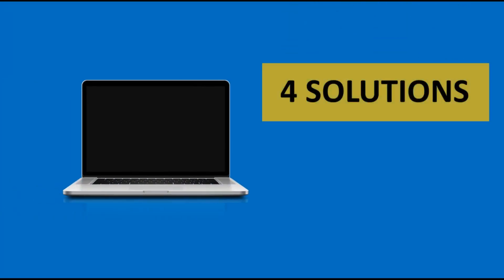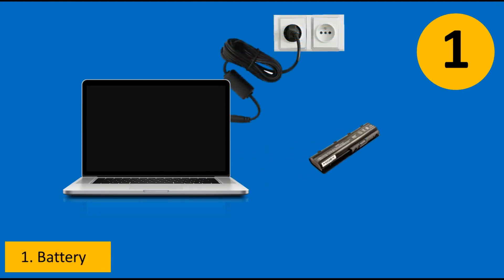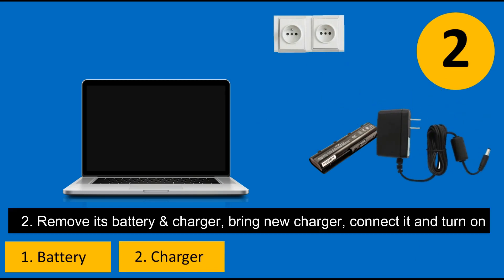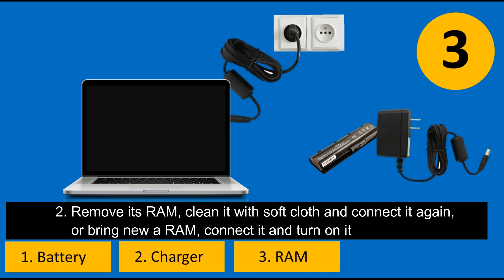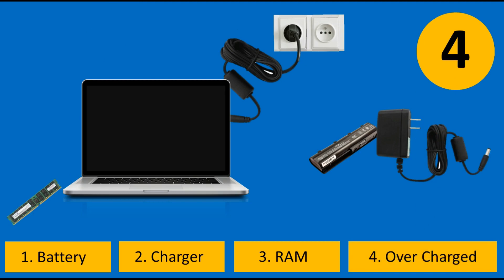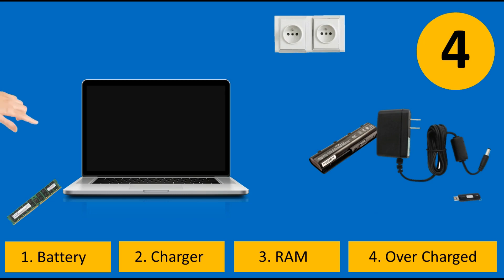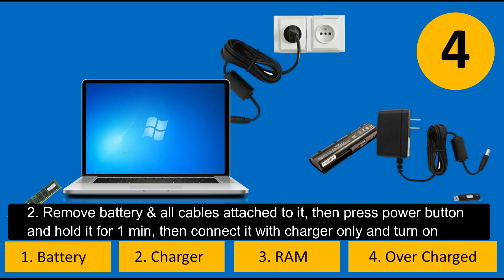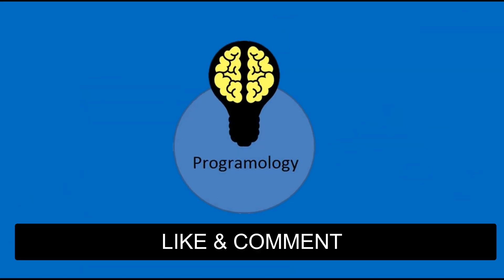how to fix a laptop that wont turn on ? - no power repair 2019 | fix laptop not turning on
In this video, you will learn 4 solutions of how to fix your laptop not turning on . These 4 solutions work for all kinds of laptop that wont turn on e.g., hp laptop , dell laptop , Lenovo , Toshiba , acer , Samsung or lg etc.

I will explain it in English language so all people around world can get help from this video to fix this problem of laptop that won’t turn on or do not wake up due to certain reasons. It's best video for no power on problem repair with genuine solutions.

Following are the 4 Solutions that will fix a laptop that won't turn on;

1) Battery (Fix No power Problem)
Remove its battery, connect laptop directly with charger and turn on it. Additionally, it fixes the problem of laptop not waking up from sleep also. It’s basic reason behind laptop power on problem usually.

2) Charger (Fix No power Problem or low voltage problem)
Remove battery, remove its charger, bring a new charger and connect it, then turn on it

3) RAM (FIX internal random memory issue)
Remove RAM, clean it with soft cloth and connect it again and turn on, OR bring a new RAM, connect it and turn on

4) Over Charged Problem (Fix when laptops get overcharged )
Remove its battery, remove usb, remove all cables attached to it, then press power button, hold it for one minute, now connect only charger and turn on it

I guarantee, after watching this video, all your following queries will be solved.

1- how can i fix my laptop not turning on hp ?
2- please help me my dell laptop wont turn on but it has power on
3- my laptop won't turn on even when plugged in with charger directly
4- what should i do to fix my laptop wont turn on but the power light is on?
6- my new acer laptop wont turn on i have bought it recently?
7- tell me solve my laptop won't turn on but the power light is on it isn't showing display?
8- my laptop not turning on and laptop is dell
9- latest way of how do i fix my hp laptop when it wont turn on? even i have bought new charger
10- What should I do if my laptop is not turning on?
11- How do you fix a computer that won't turn on?
12- What do you do if the computer does not boot up after turning on?
13- how to fix a laptop not powering on ?
14- How do I turn on my laptop if the power button is broken?

NOTE for DISPLAY PROBLEM

However, if your laptop is turning on but it has no display, then this is kind of display problem also known as black screen of death, but don't worry, I have also uploaded a video to fix that kind of black screen problem, you must watch this video to fix your display problem;